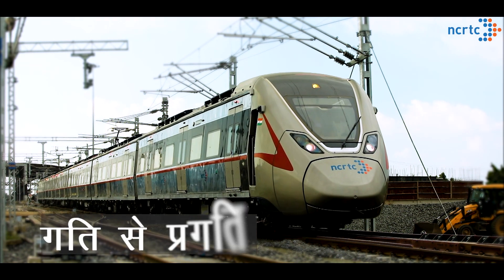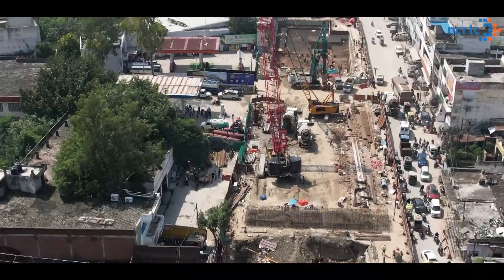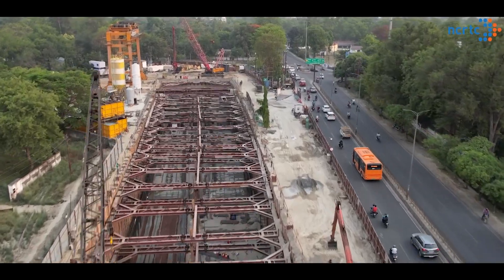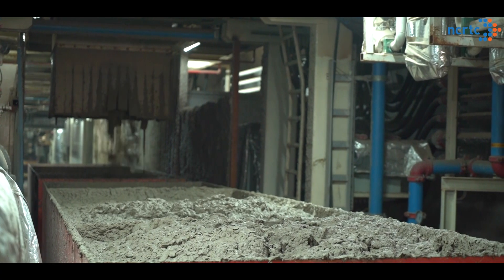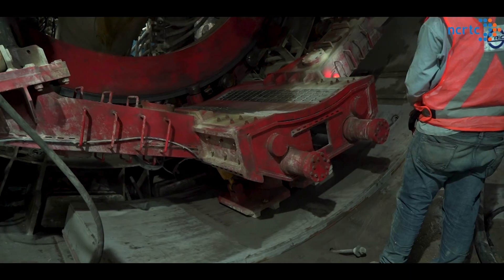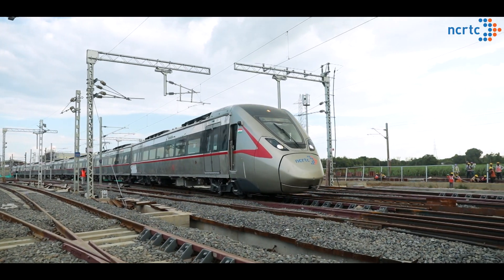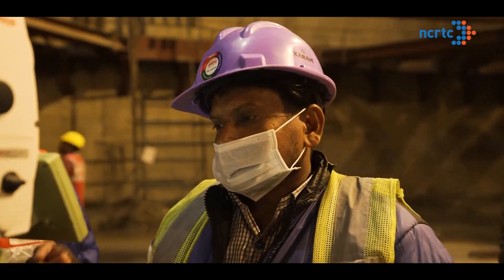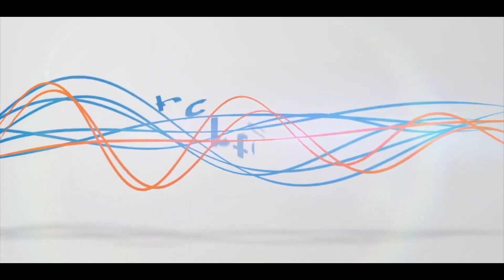Delhi-Ghaziabad-Meerut RRTS corridor witnesses First Tunnel Breakthrough in Meerut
Delhi-Ghaziabad-Meerut corridor of India’s first RRTS witnessed the first tunnel breakthrough in Meerut. This 90 m-long Sudarshan 8.3 (TBM) made a breakthrough from the tunnel at the Begumpul RRTS station.